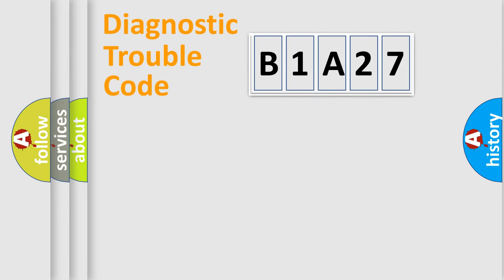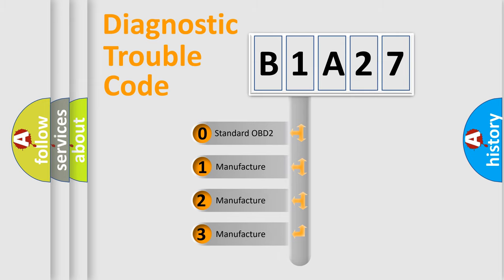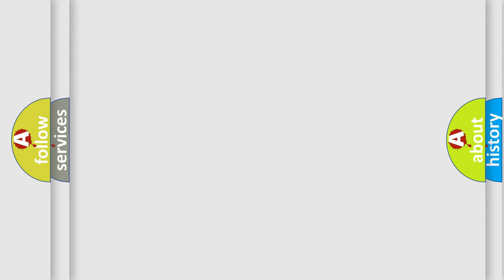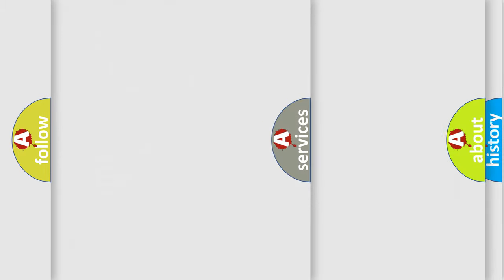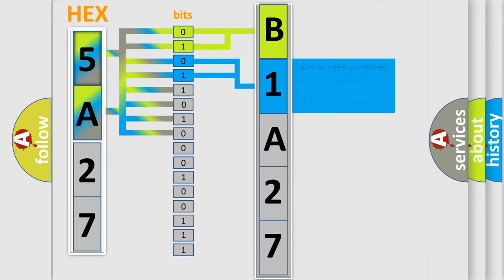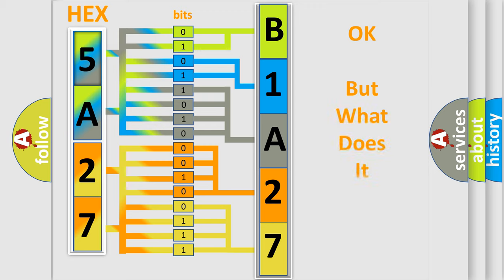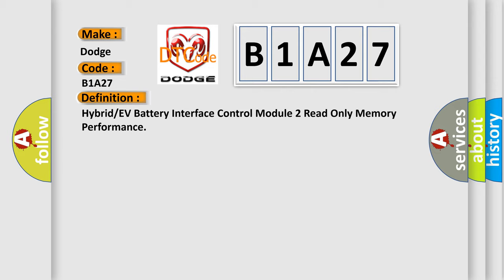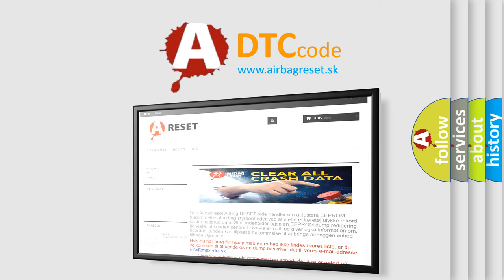DTC Dodge B1A27 Short Explanation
Contents:
0:21 Basic DTC analysis according to OBD2 protocol standard.
1:48 Insight into programming
2:58 A diagnostically understandable description of the Diagnostic Trouble Code
3:05 Basic error definition

Make:
Dodge
Code:
B1A27
Definition:
Hybrid or EV Battery Interface Control Module 2 Read Only Memory Performance
Description:
The control module is awake.DTC U2604 is not set.